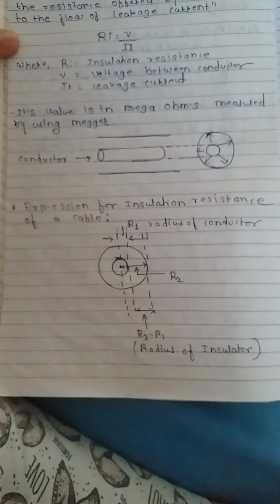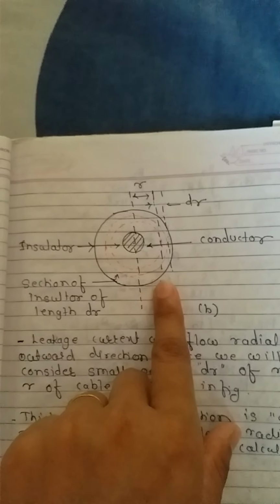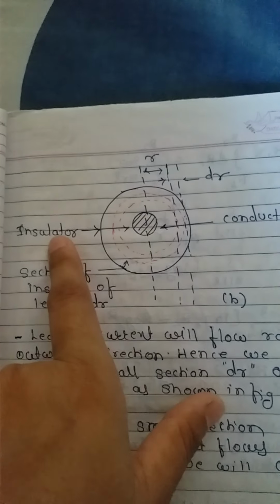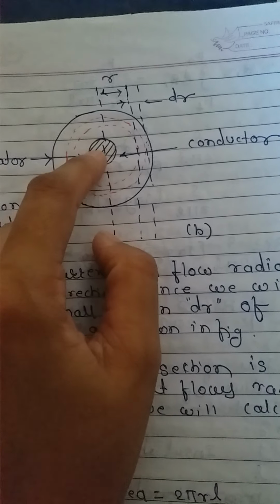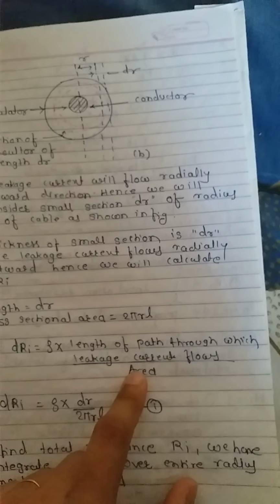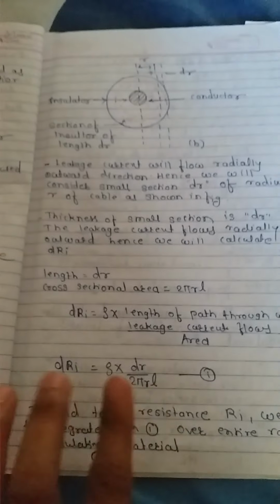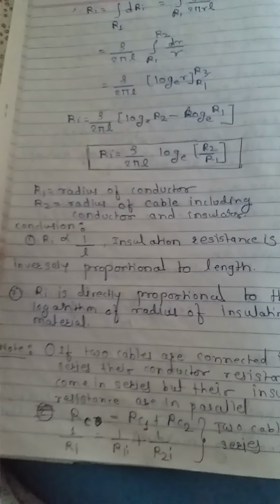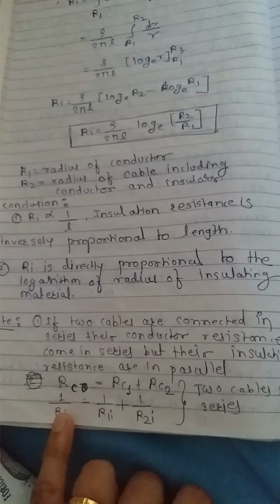Derivation of insulation resistance